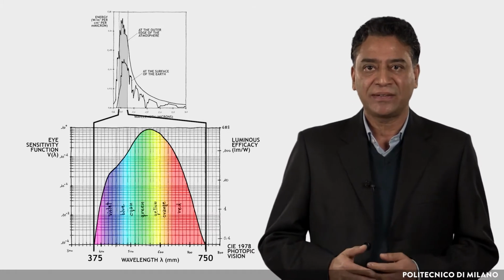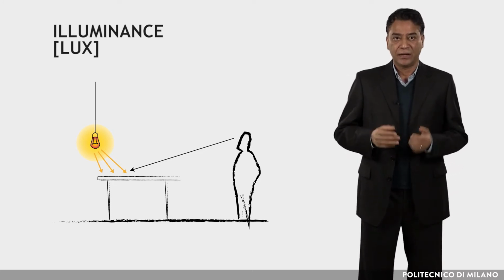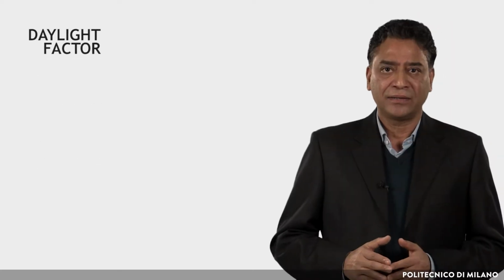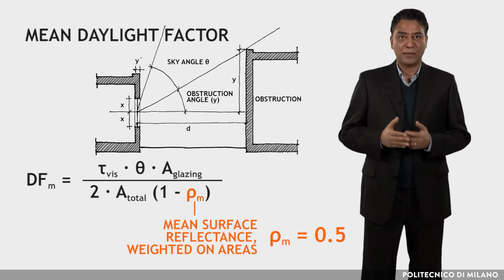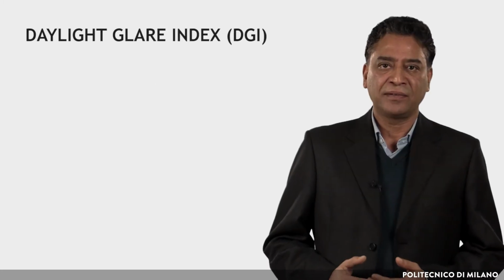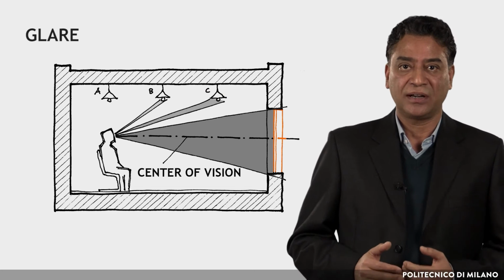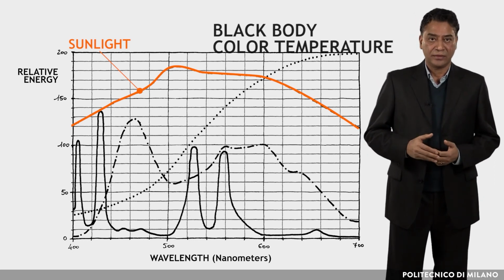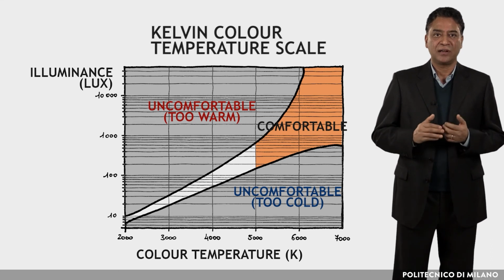Fundamentals of visual comfort (Rajendra Singh Adhikari)